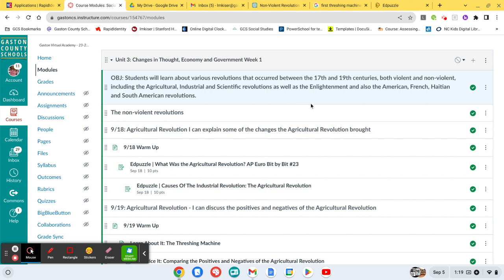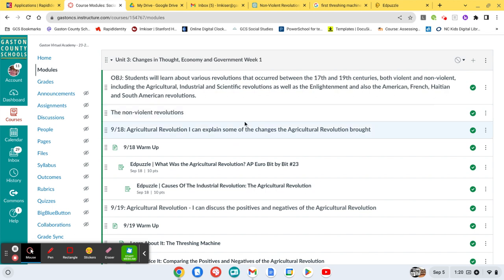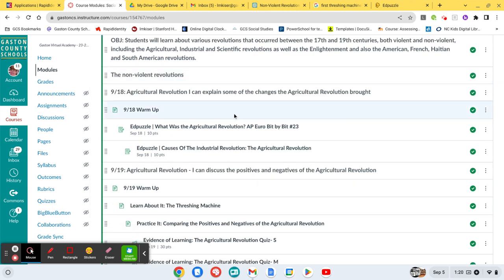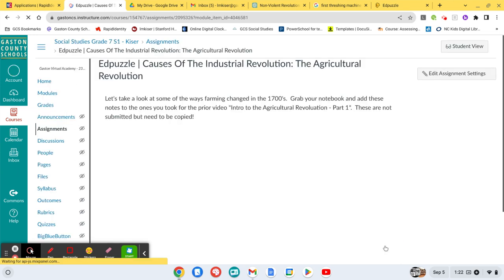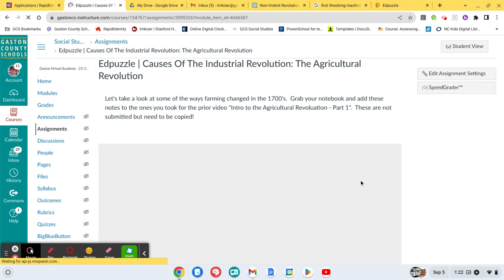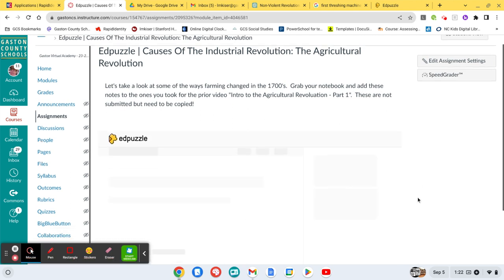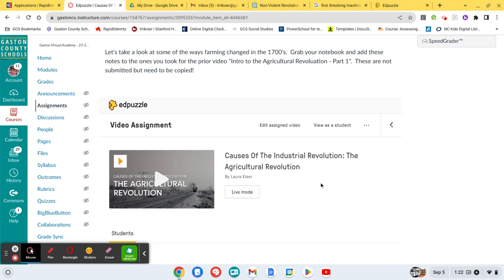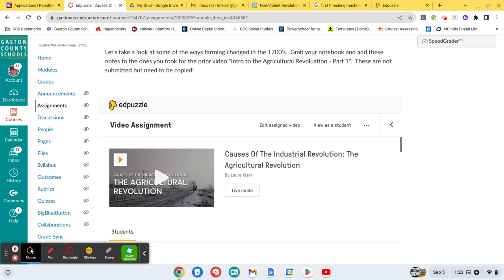7th 9/18/23 Warm Up